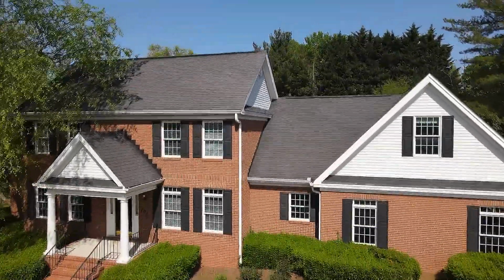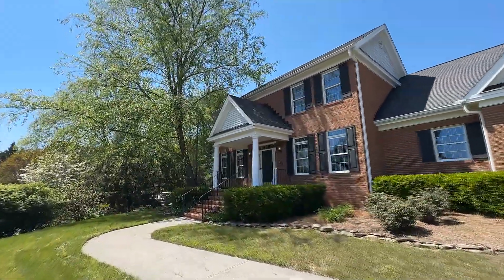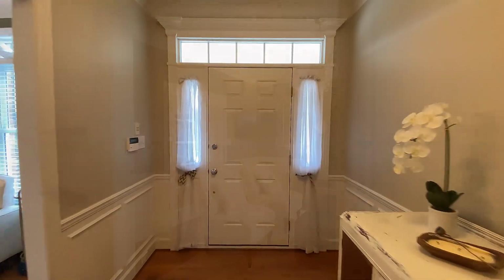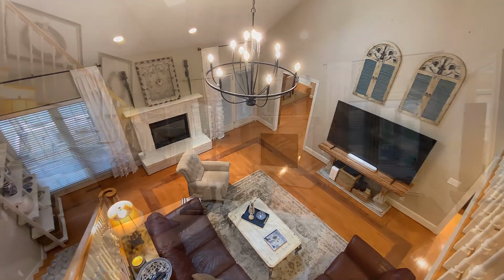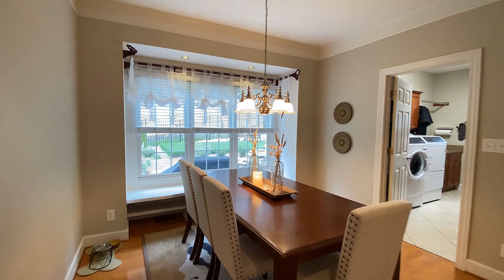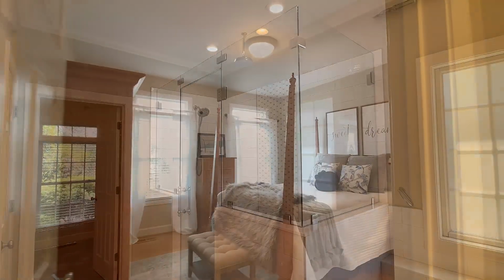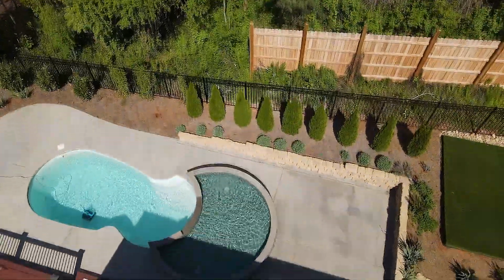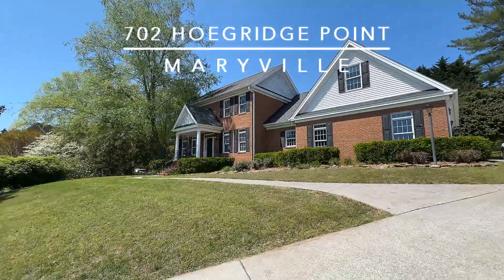Lovely home with pool for sale at 702 Hoegridge Point Maryville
$839,500
Rich with features for outdoor enjoyment (pool, anyone?), and close to key local amenities! If living in a highly sought-after development sounds appealing, then put this opportunity in Cross Creek at the top of your Maryville tour list. This delightful 4-bedroom, 3.5-bathroom charmer displays a traditional home's welcoming symmetry and sight lines. The house is within pedestrian range of Foothills Elementary, Montgomery Ridge Intermediate, Pearson Springs and Sandy Springs Parks. Within, you'll find oak hardwoods in the foyer, kitchen, master bedroom and living spaces, stylish lighting, neutral decor, two-story ceilings, and a gas fireplace in the great room. In the kitchen (recently remodeled), an attractive island layout creates an inspiring environment for culinary achievement. The tranquil main-floor owner's suite includes a walk-in closet and a private bath with pedestal tub and a walk-in shower. The second bedroom is also on the main level with bedrooms three and four, sharing a Jack-and-Jill bathroom, on the upper level, are ready to reflect your good taste in decor. The addition of a large bonus room with an office or workout area provides versatility for various needs. Attached three-car garage. Exteriors include an in-ground pool with an amazing tanning ledge and waterfall feature, a pressure-treated deck, an inviting patio, a turfed entertainment area, a screened back porch, and a breezy front porch,. You'll want your offer to be competitive and quick.